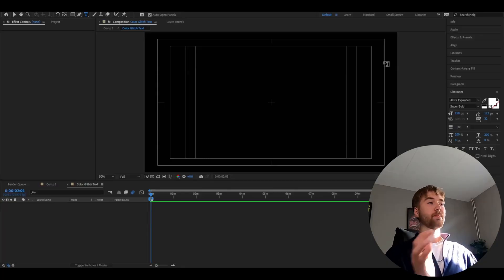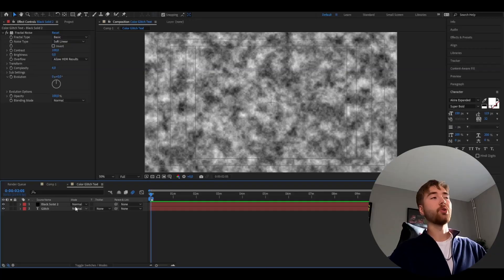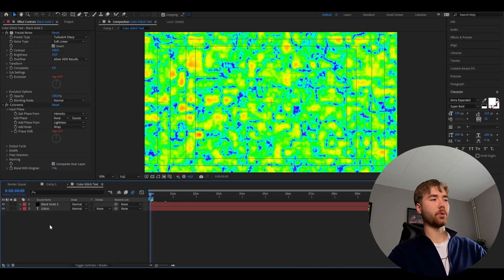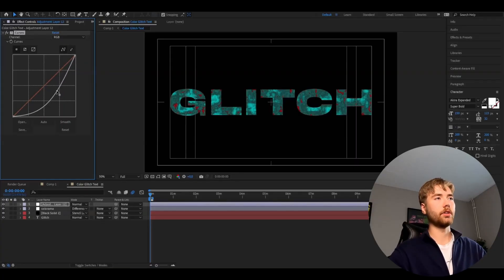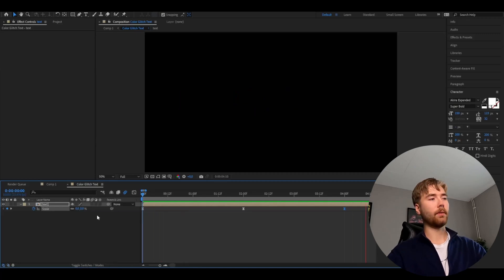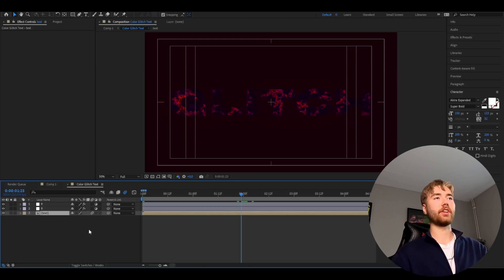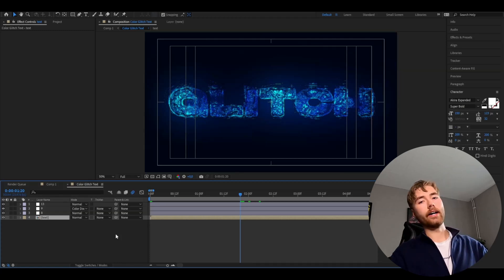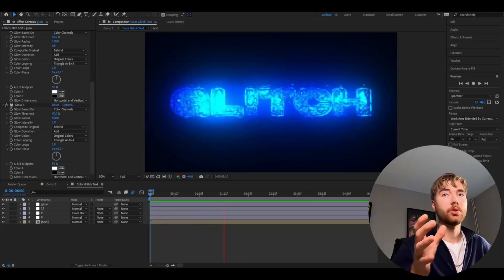Color Glitch Text - After Effects Tutorial (NO PLUGINS)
In todays video Pelle is showing you guys how to make the Color Glitch Text in Adobe After Effects. Hope you guys enjoyed the video! Love Y'all 💙